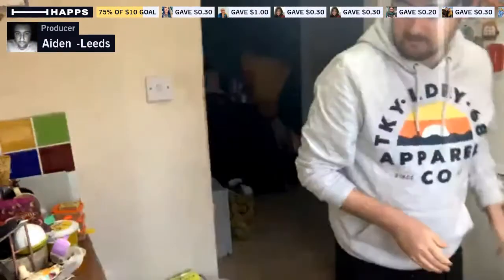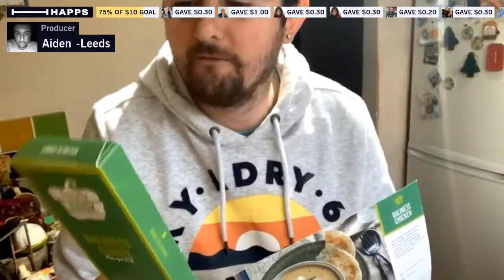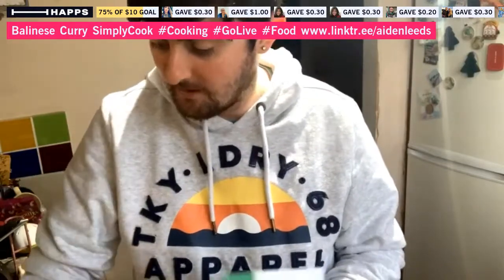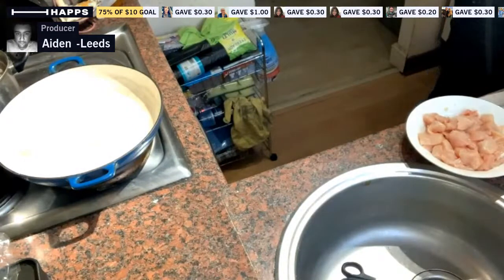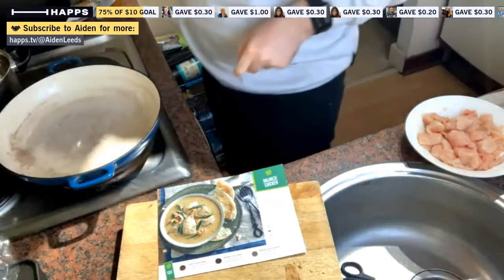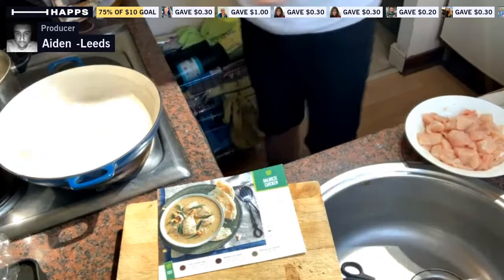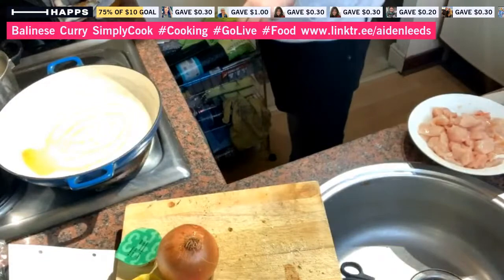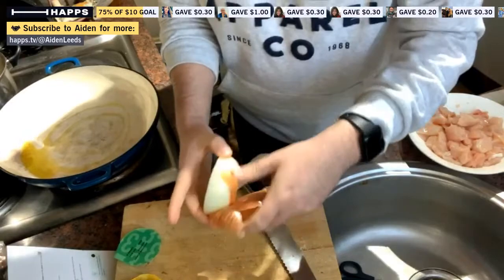Balinese Curry SimplyCook